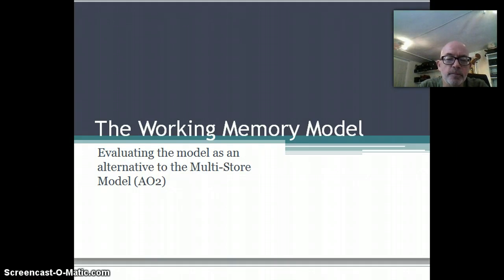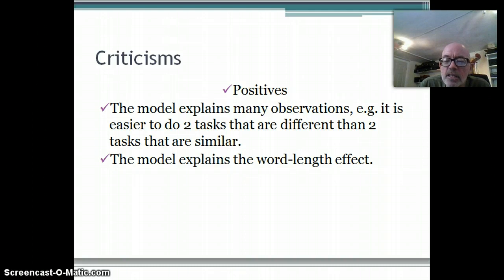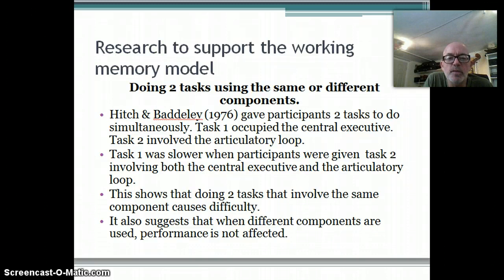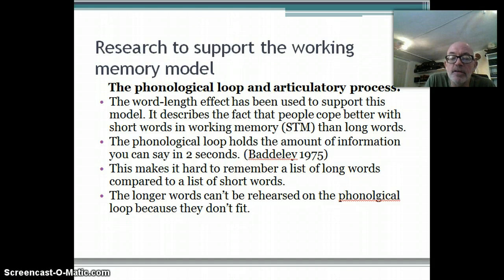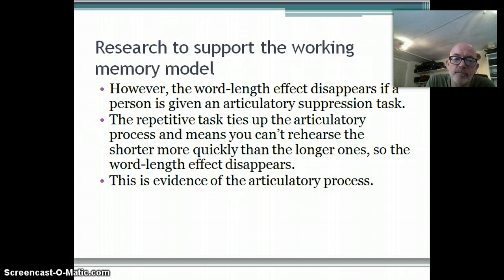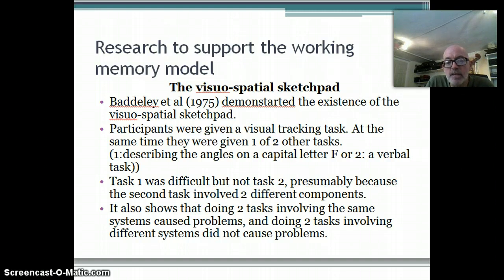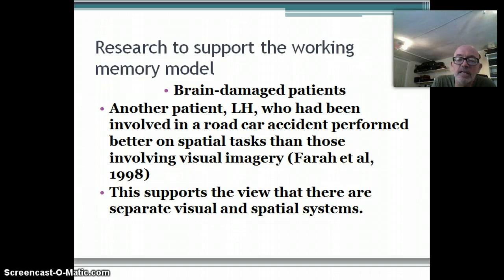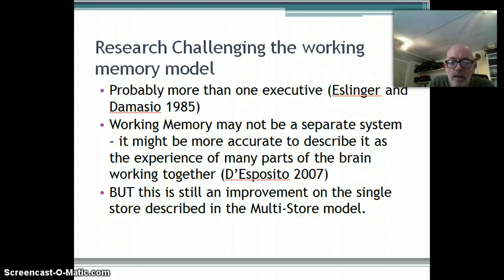The Working Memory Model - Evaluation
Looking at criticisms and research related to the working memory model